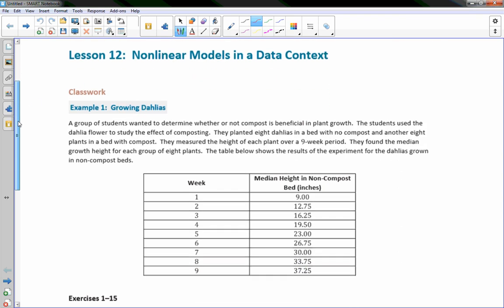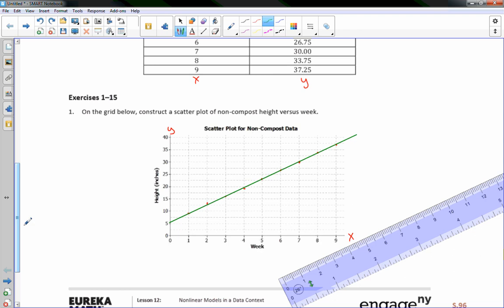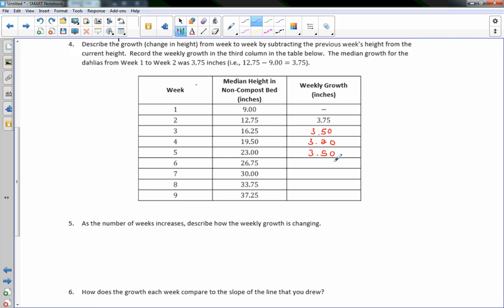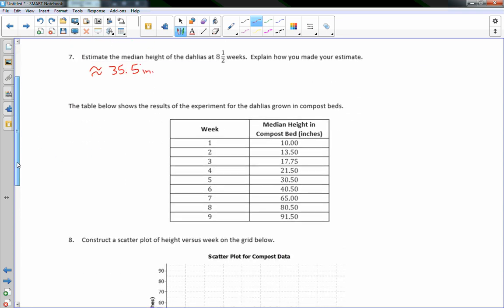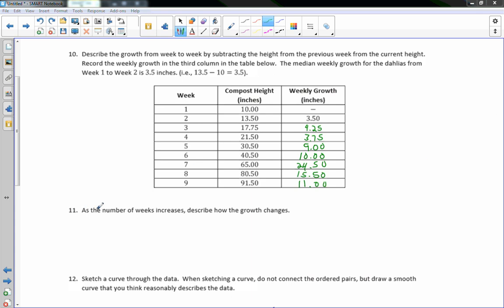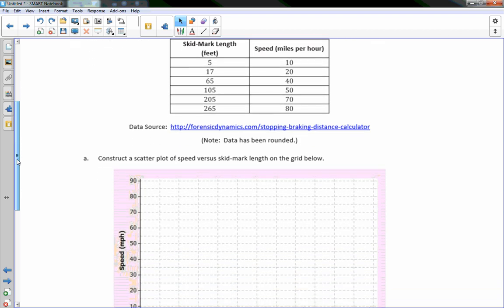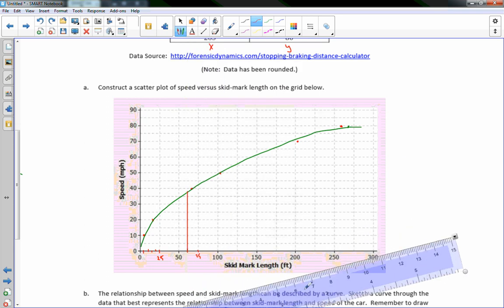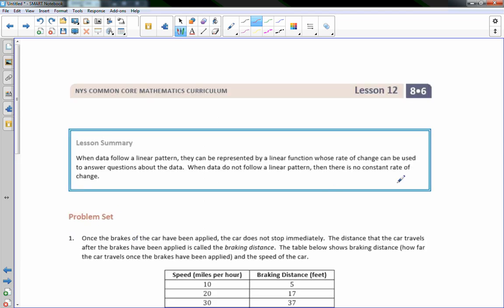Math 8 Module 6 Lesson 12 Video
Nonlinear Models in a Data Context